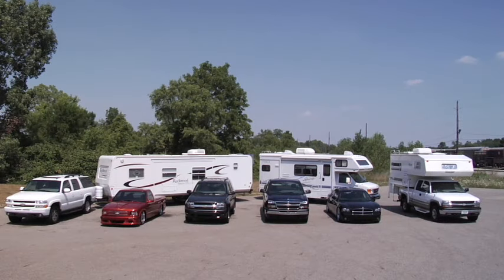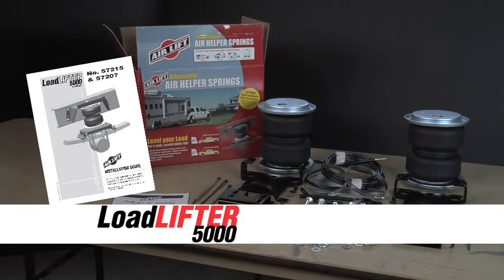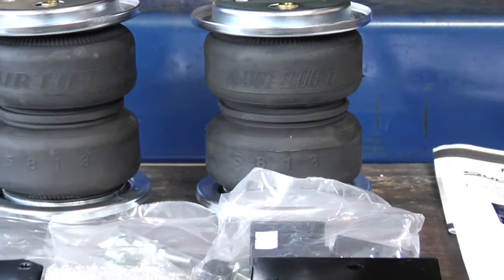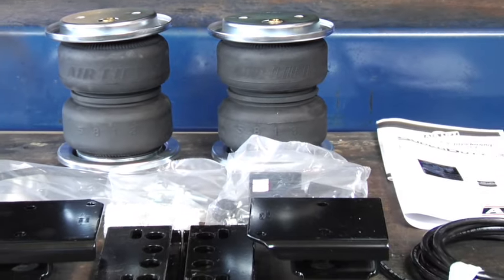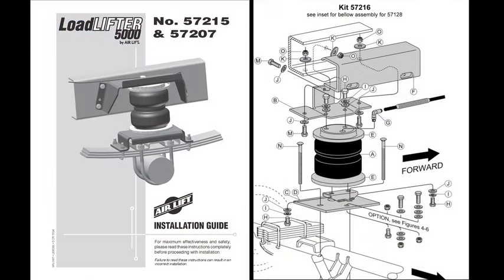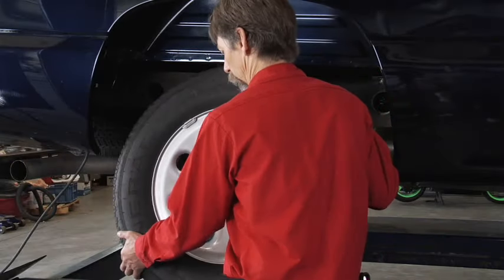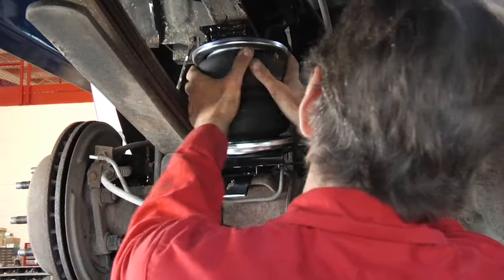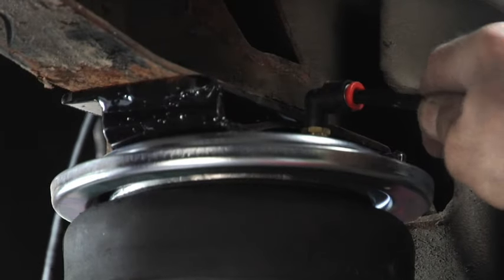Load Lifter 5000 Generic Install from Air Lift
Learn more about Air Lift Company's bolt on Load Lifter 5000 kits, note this is just a sample install. All applications are vehicle specific.

Working with your existing suspension, our air springs increase your safety and comfort when towing and hauling heavy loads.

Tow and Haul With Safety & Comfort with Air Lift™!